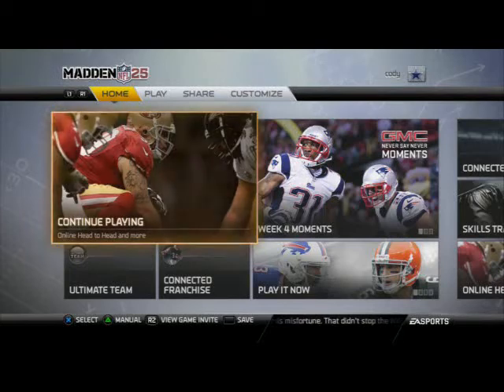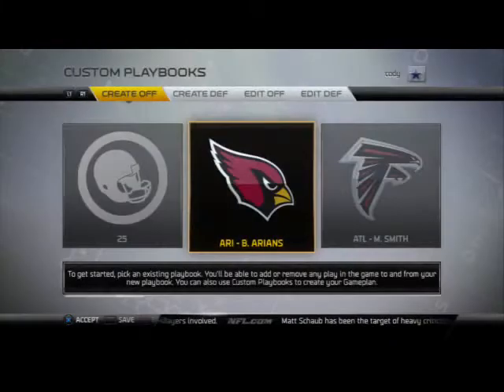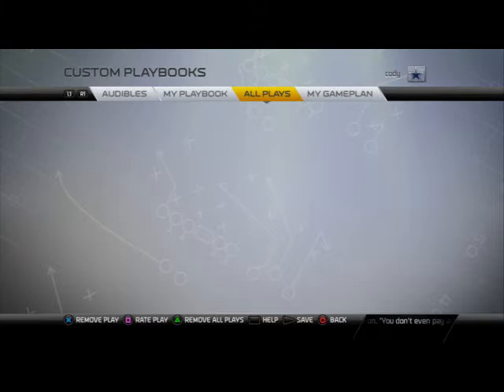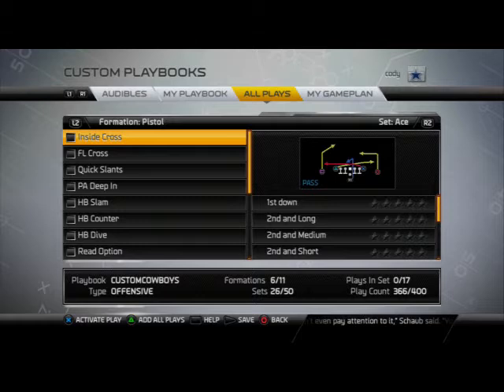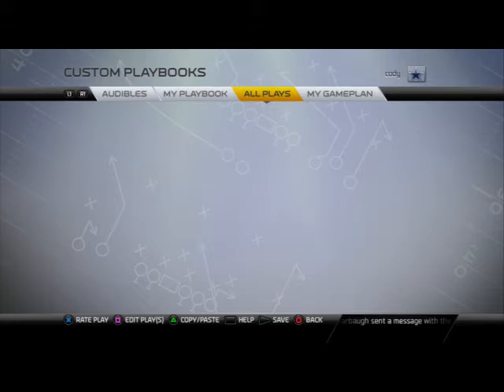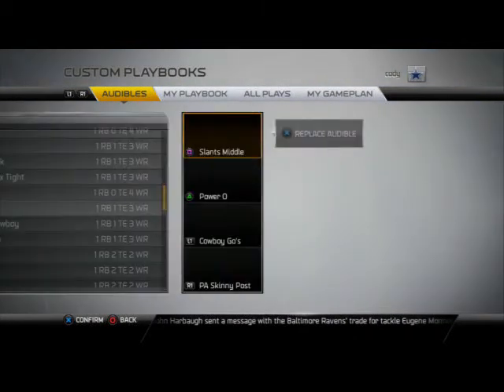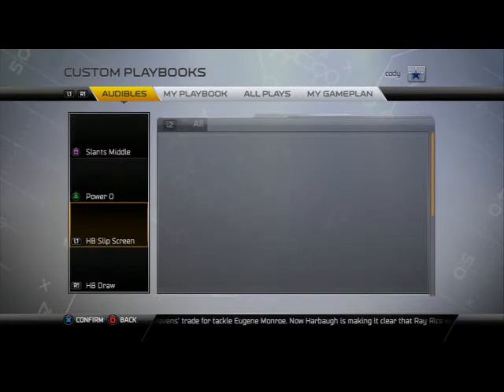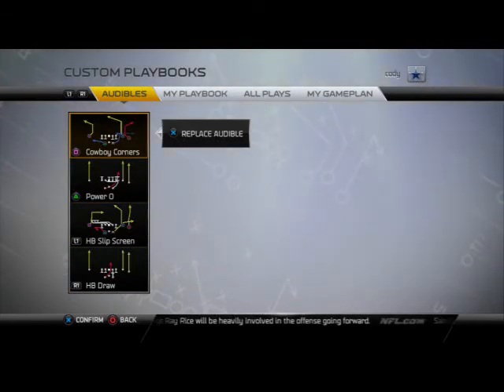Madden 25 Tips - The Best Playbook in Madden 25......For You